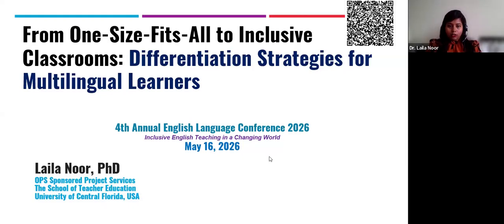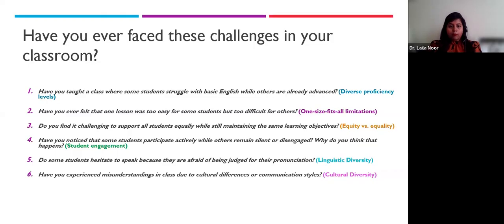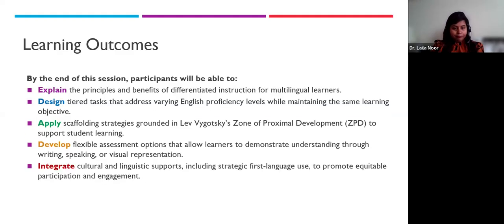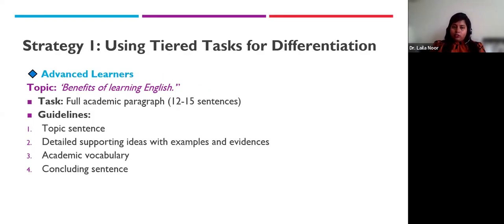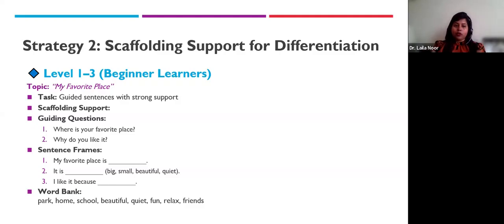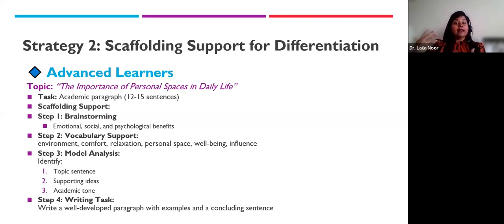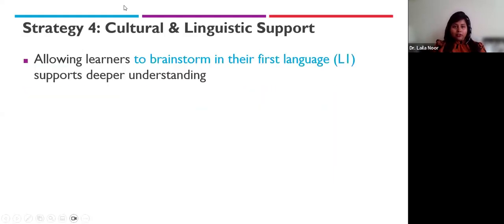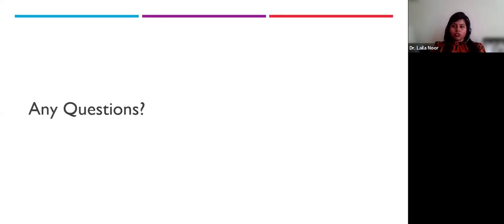From One-Size-Fits-All to Inclusive Classrooms: Differentiation Strategies for Multilingual Learners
4th Annual English Language Conference 2026
Dr. Laila Noor
University Professor
University of Central Florida
USA